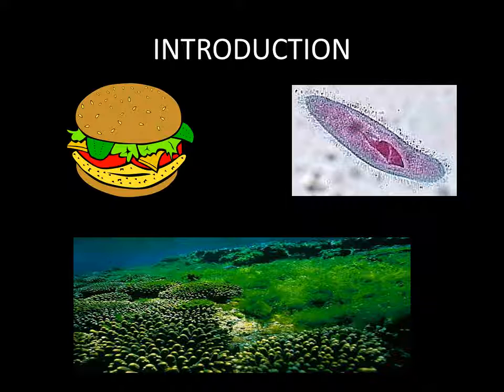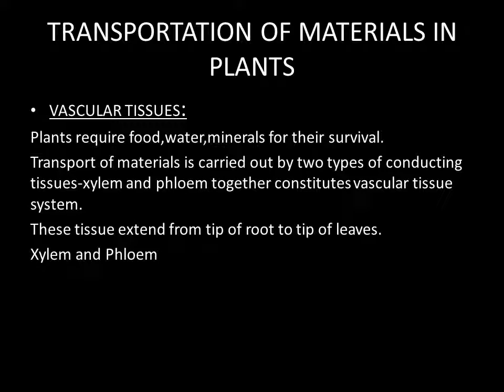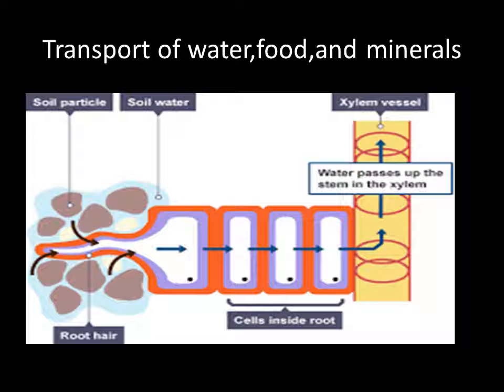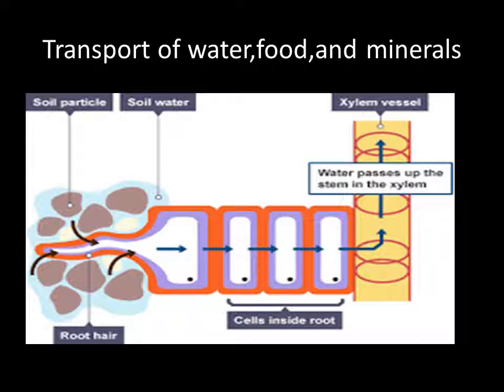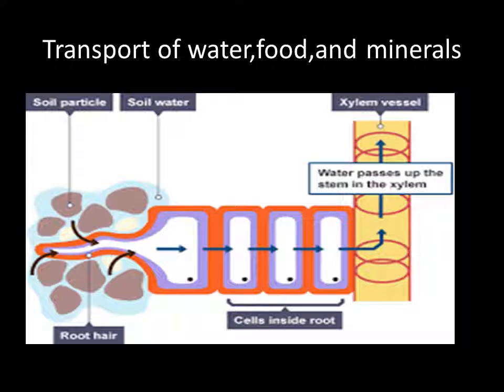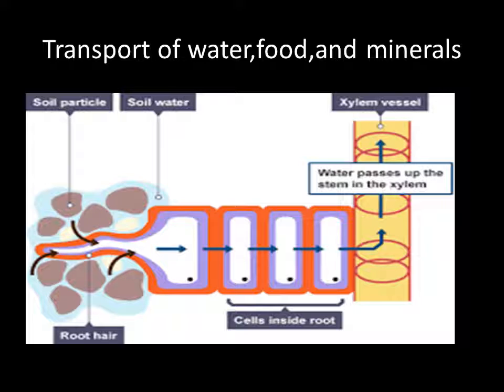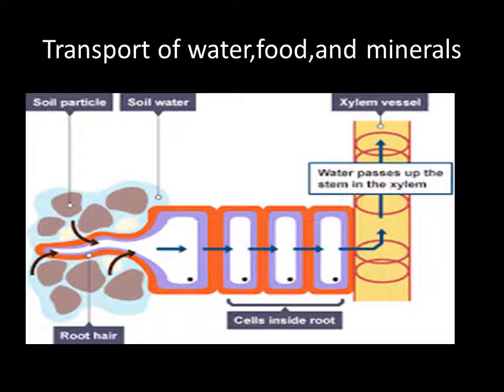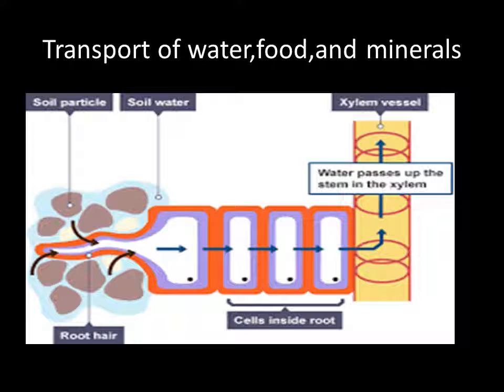TRANSPORTATION AND EXCRETION IN PLANTS AND ANIMALS PART 2